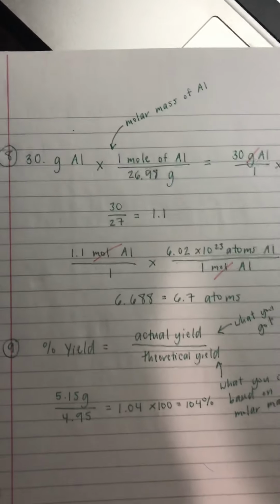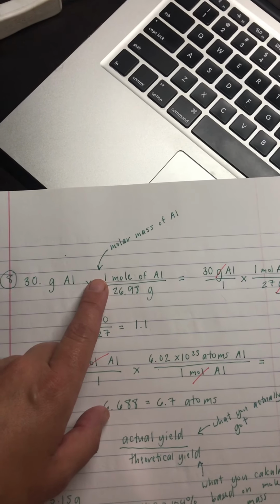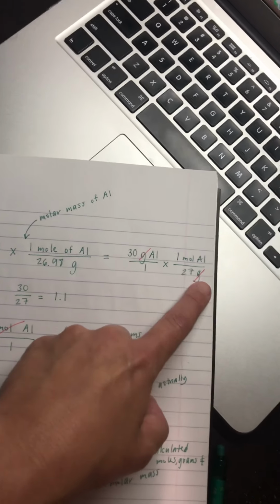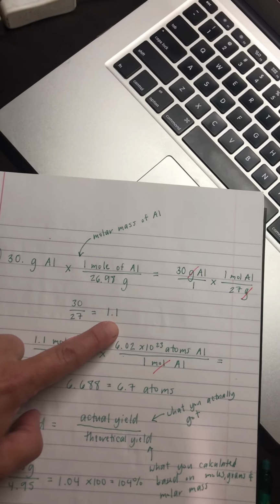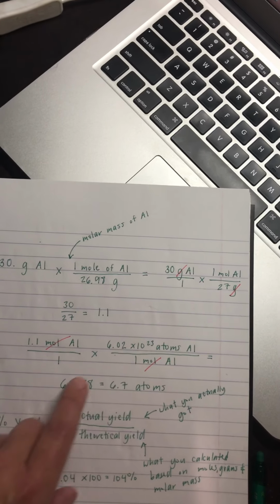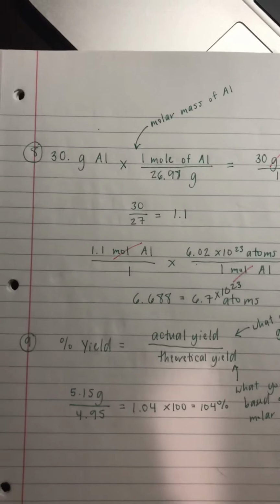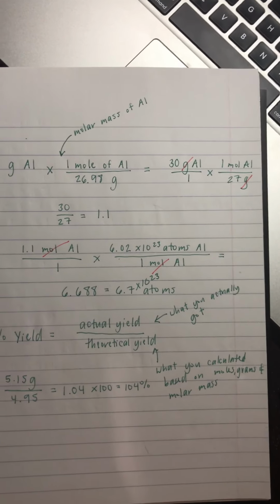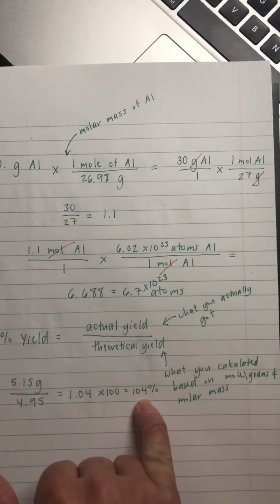Work through of Exam 1, #8 and 9